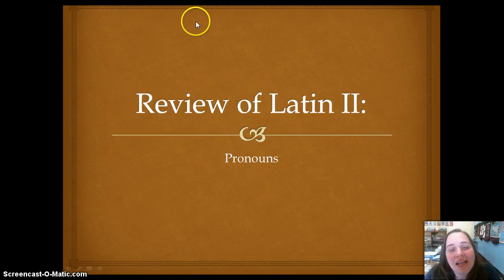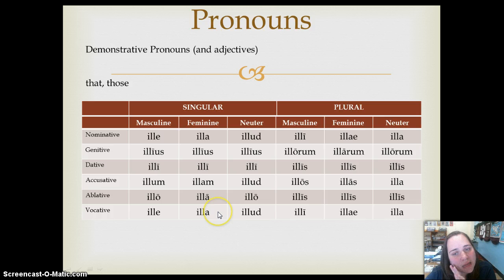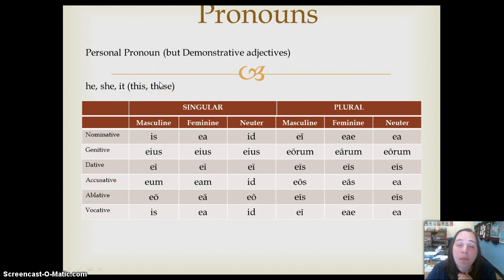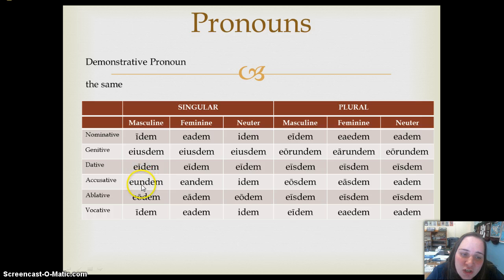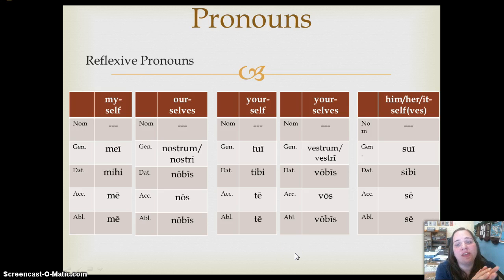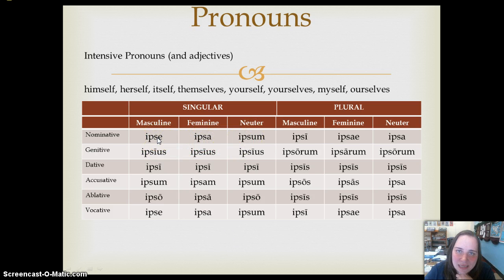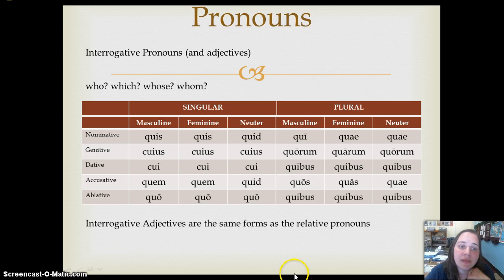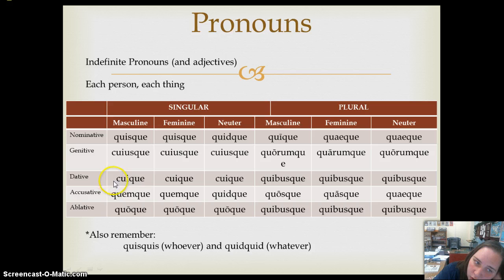Review of Latin II: Pronouns